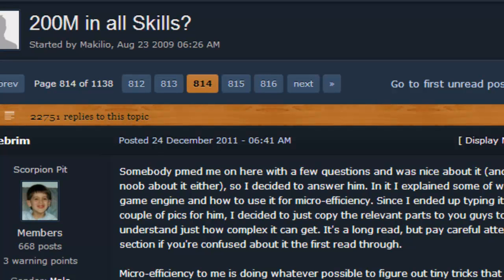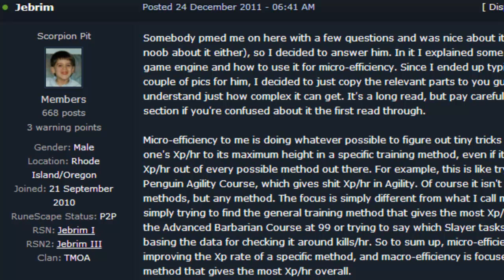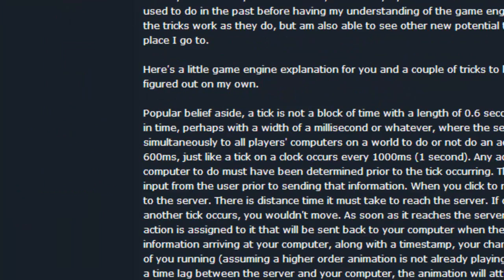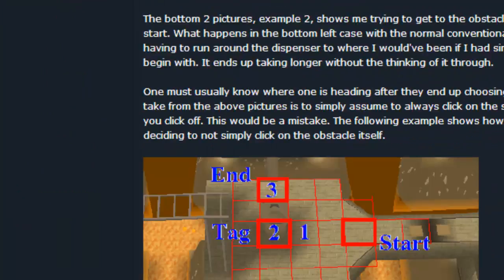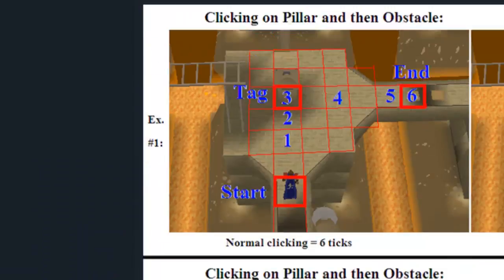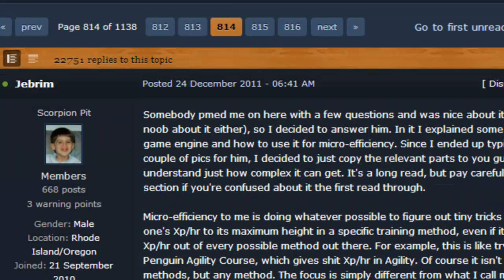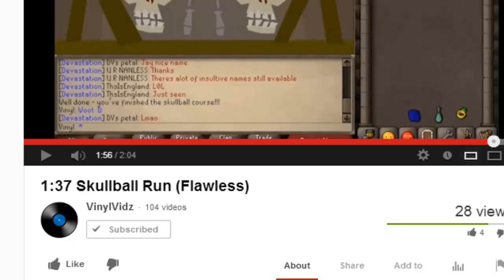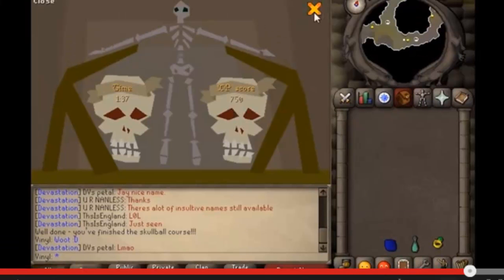My Micro-Efficiency Post and The Skullball Challenge Winner